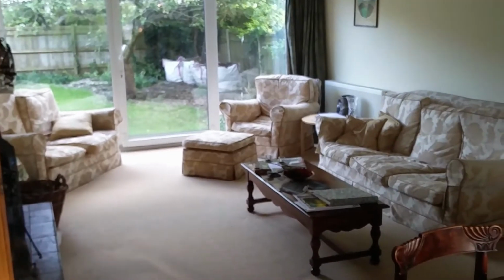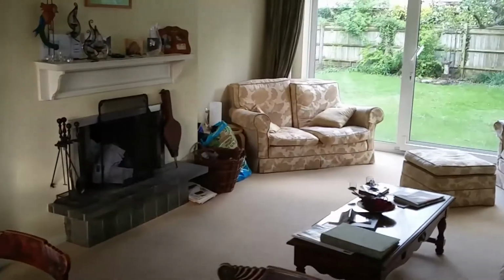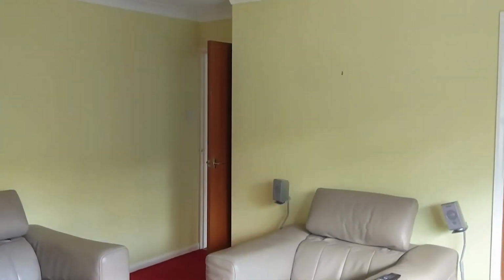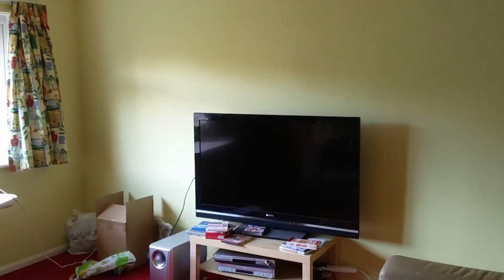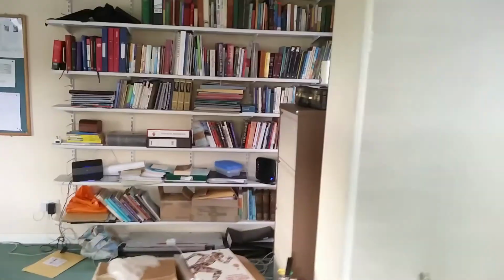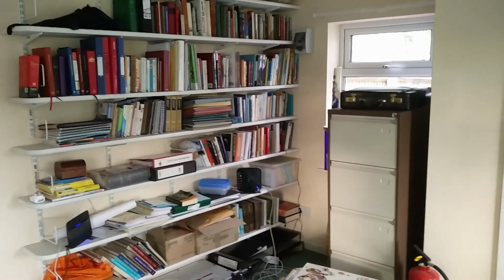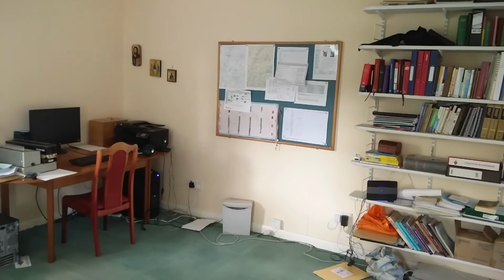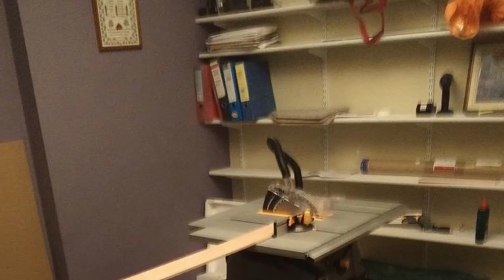2 - Room picking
I thought I would build a model railway, in n-gauge.
... but first I need to decide where in my house I have got room for a model railroad!